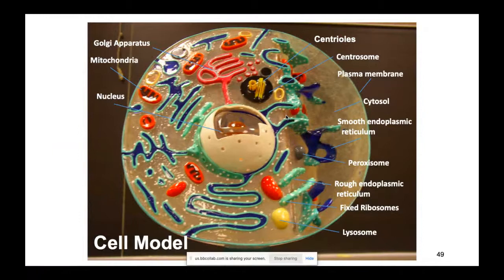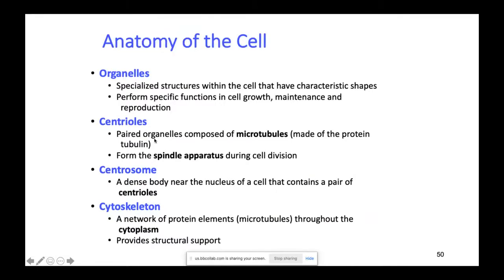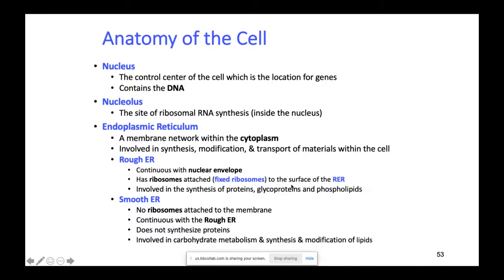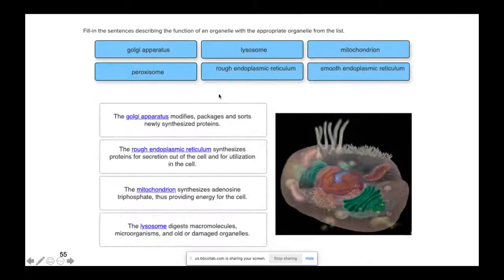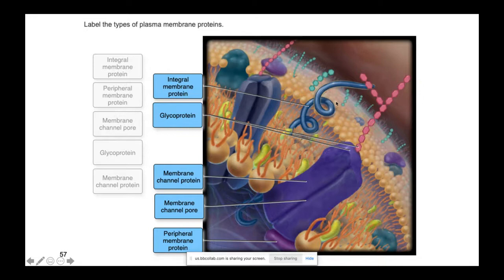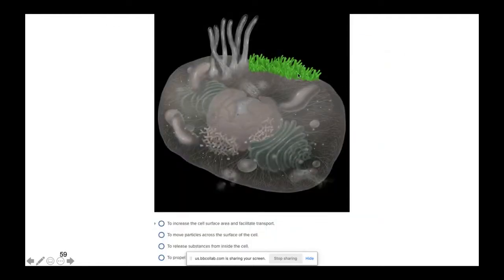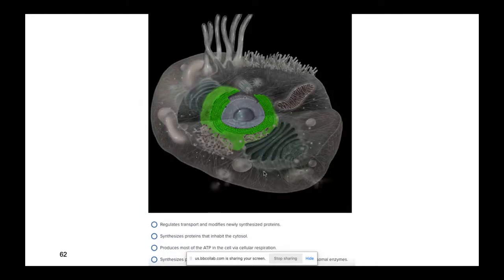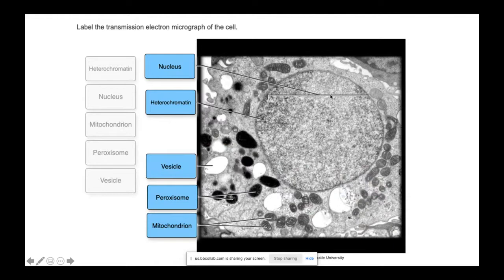Week 1 Connect Lab The Cell only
Dr. Lindner goes over some structure and function of the cell organelles.